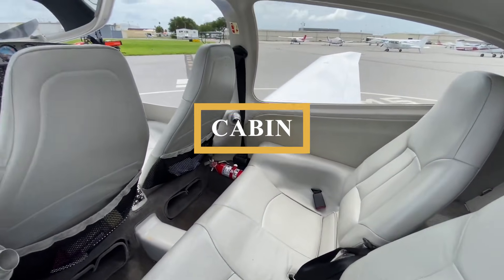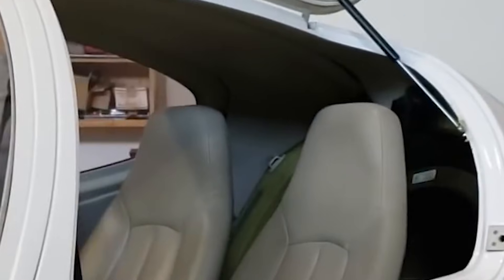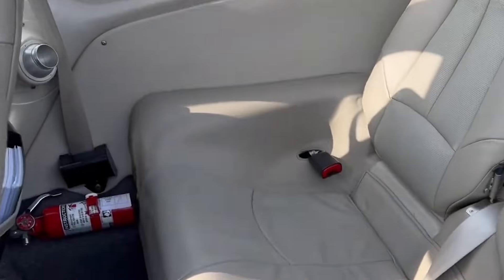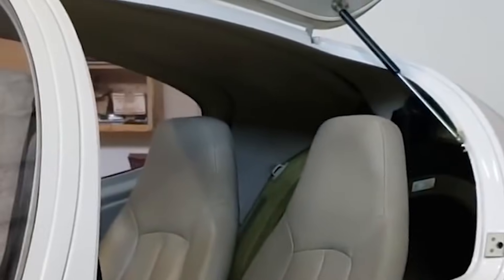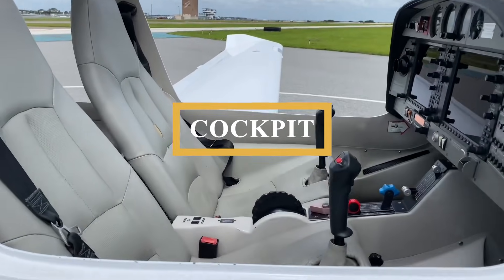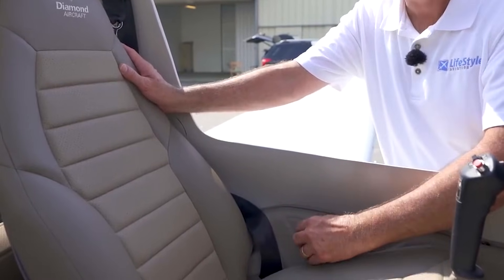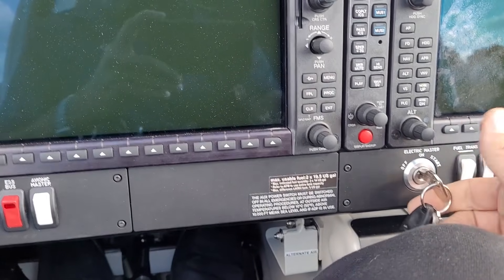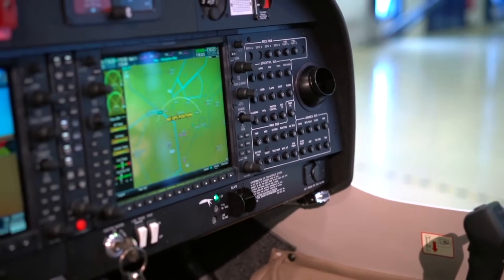Inside The $500,000 Diamond DA40 NG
Inside The $500,000 Diamond DA40 NG Plane

This is the Diamond DA40 NG, an ultra-safe diesel-powered aircraft that just might be what the general aviation market is clamoring for. The DA40 series began its journey with the original DA40 Diamond Star, which was first introduced in 1997. Built by Diamond Aircraft, the company aimed to create an aircraft that featured modern design and materials, emphasizing safety, performance, and comfort. The original DA40 was powered by a Lycoming gasoline engine and made significant use of composite materials, which was somewhat revolutionary at the time.
As environmental considerations and fuel efficiency became more significant factors in aircraft design, Diamond Aircraft saw an opportunity to innovate further, and the DA40 NG was introduced in 2010, marking a significant step forward in the series. The NG model replaced the traditional Lycoming gasoline engine with a more fuel-efficient diesel engine, which not only offered better fuel economy but also allowed the aircraft to utilize Jet A fuel, which is cheaper and more widely available globally than avgas.
The switch to a diesel engine also brought about improvements in range and endurance, enhancing the aircraft’s appeal for cross-country flights. The AE300 engine features a dual-channel FADEC system, which simplifies engine management and increases safety by optimizing engine performance and reducing pilot workload.
The base purchase price for a new Diamond DA40 NG is $500,000 before options, but you should be able to find a used Diamond DA40 NG for about $300,000 to $500,000. While the annual fixed cost is estimated at $20,000 to $30,000, the average hourly operating cost is estimated at $100 to $200.
Here is everything you need to know about the Diamond DA40 NG.

TIMESTAMPS
0:00 - Intro
1:34 - Cabin
3:26 - Cockpit
6:01 - Performance
8:44 - Prices
9:10 - Outro